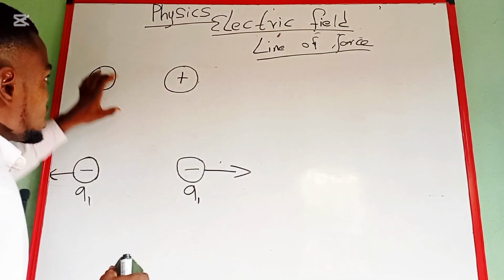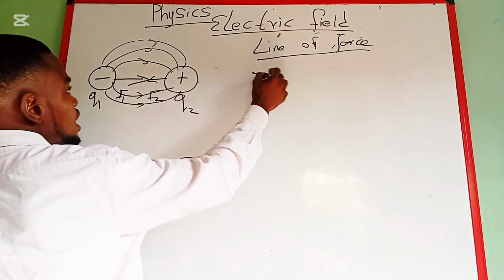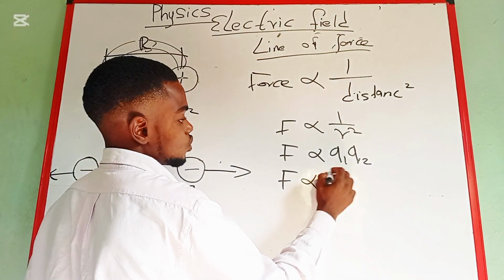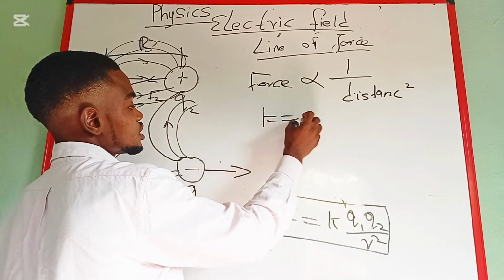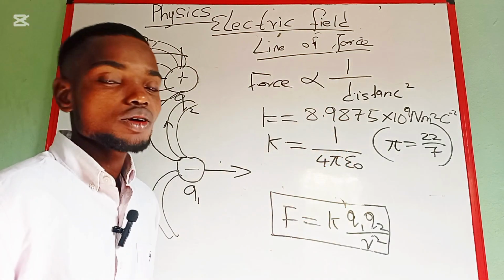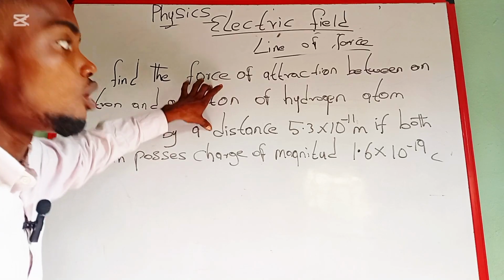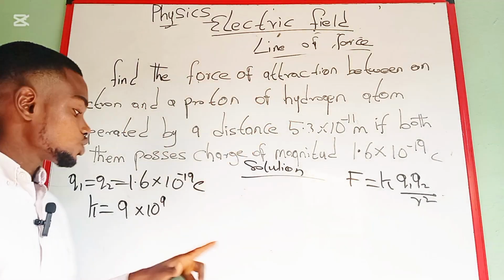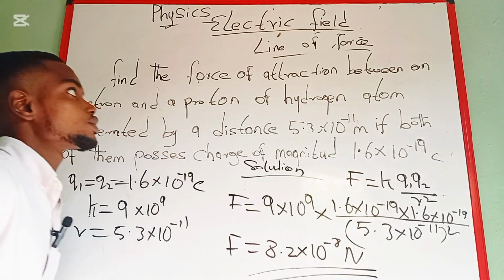Master Electric Fields with This Simple Trick ⚡ (For JAMB, WAEC, GCE, NECO)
⚡ What is an Electric Field? How does it influence the space around charged particles? In this video, we break down the concept of electric fields in a simple and engaging way. Whether you're a student preparing for exams or just curious about physics, this video will help you understand how electric fields work, the formulas involved, and real-life examples!

👉 Learn the concept of field lines, Coulomb’s law, and how to calculate the electric field intensity.
👨‍🏫 Perfect for JAMB, WAEC, NECO, GCE, and general science enthusiasts.

Topics Covered:

What is an electric field?

Electric field strength and formula

Direction of electric field lines

Electric field due to point charges

Visual illustrations for better understanding

📩 Got questions or need help with physics or math? Drop them in the comments!